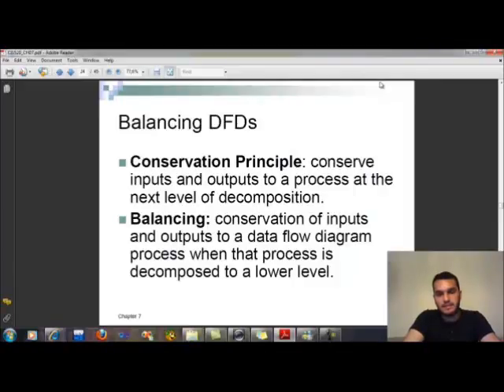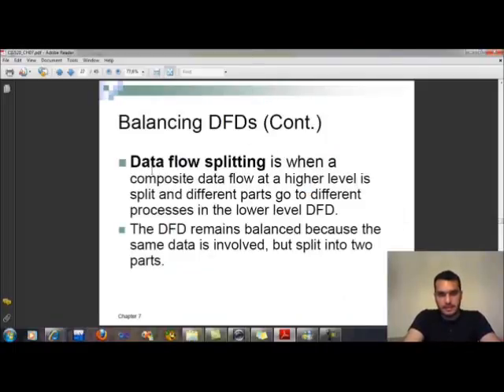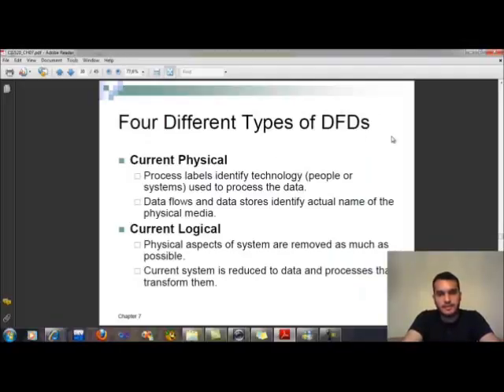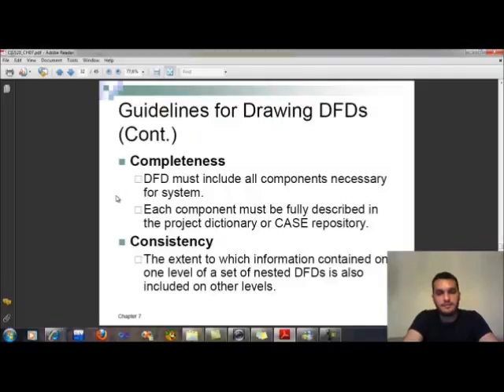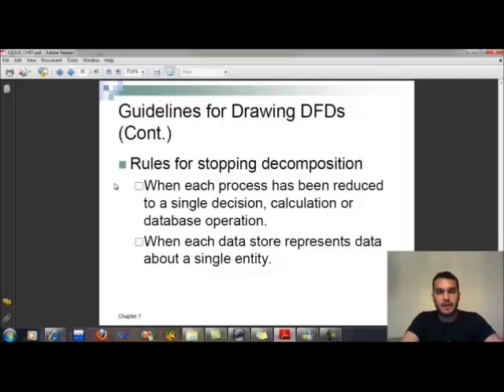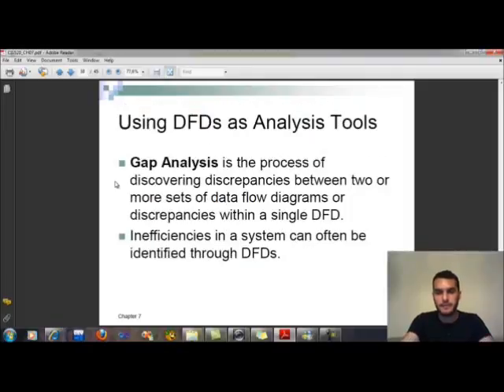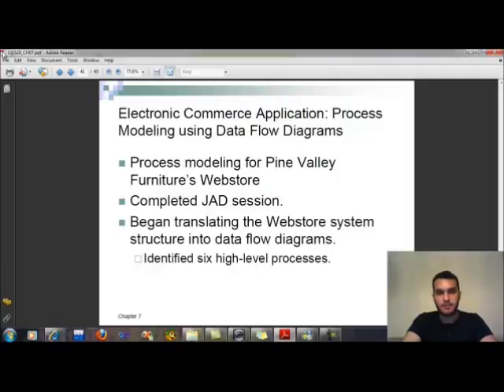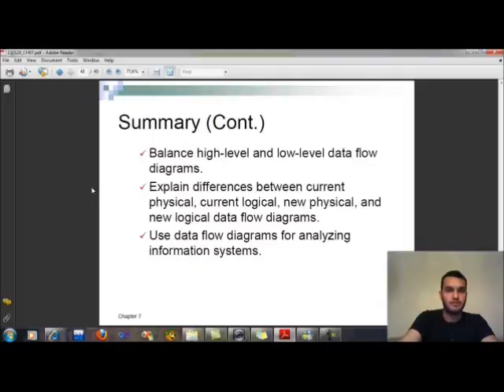INFO. SYS ANALYSIS & DESIGN - 7 part 2